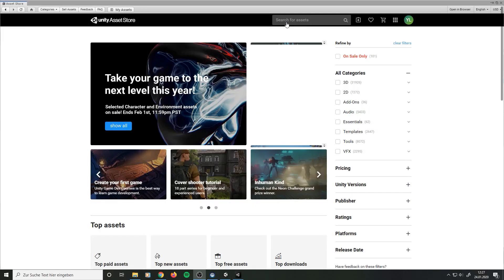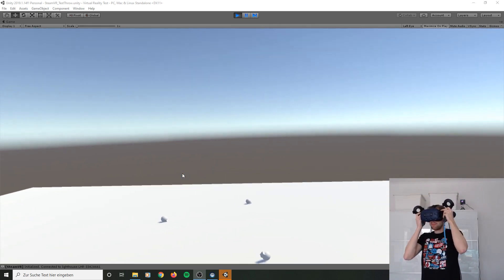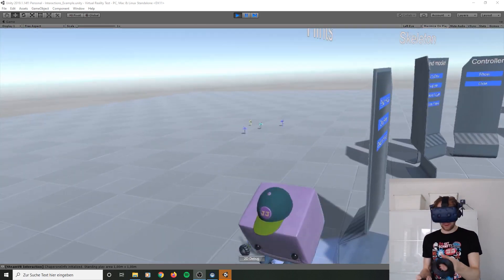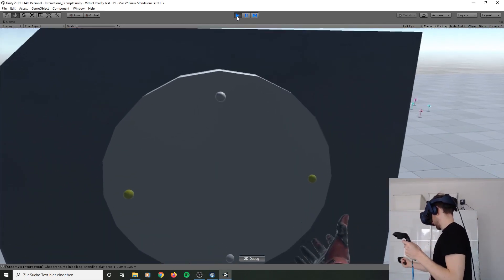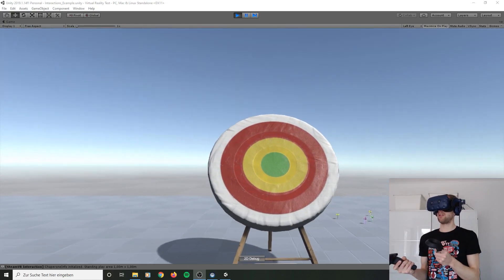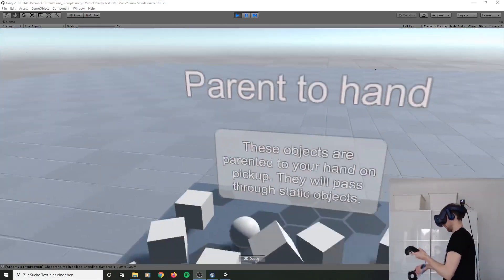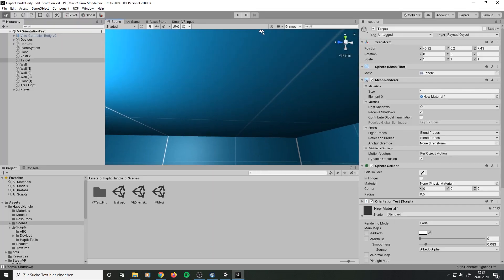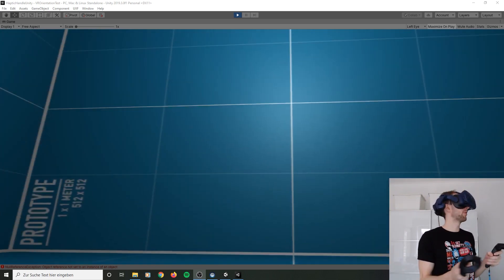Getting Started with VR - Indie Game DevLog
For my Master Thesis I’m building a novel VR Controller and a matching game. In this video I show you my first Unity VR impressions and will have some fun with it :D